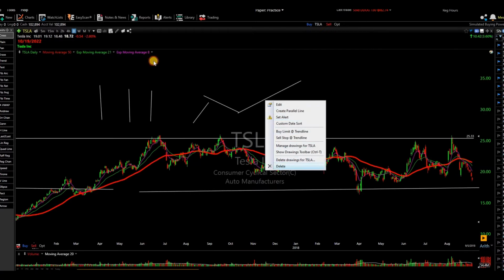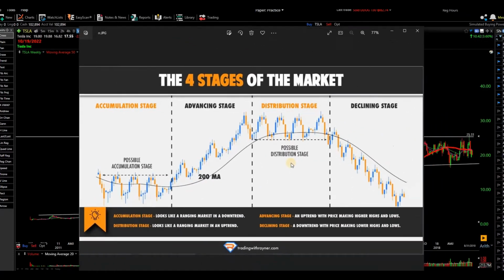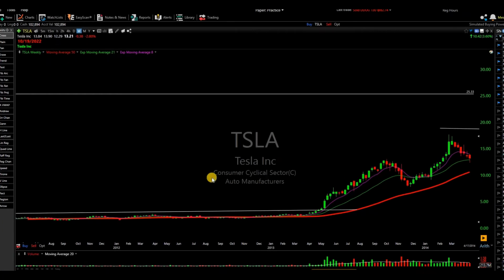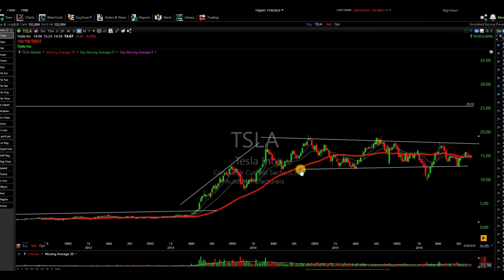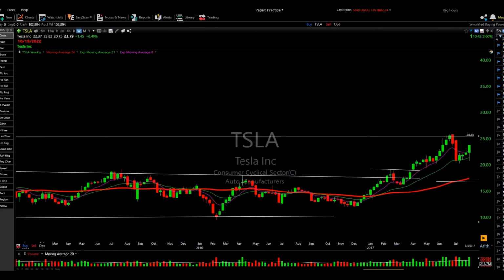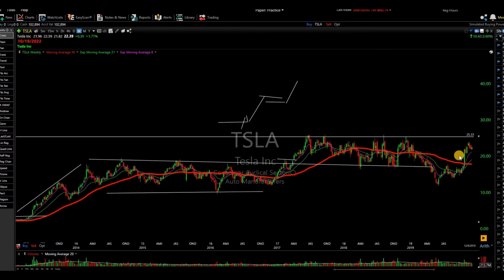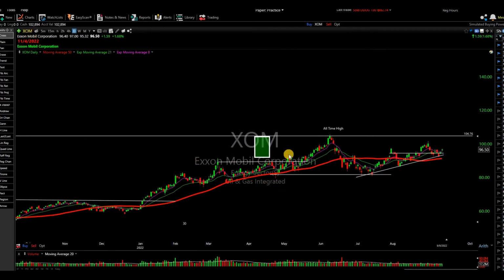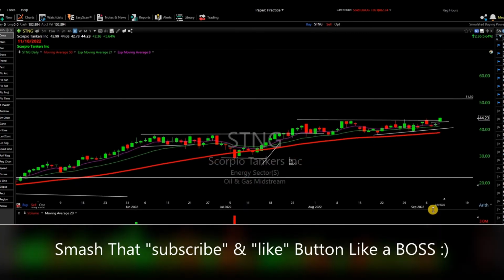Stock Market Analysis Course (selling rules)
Hey guys

Yassine here,

Do you struggle with market analysis and when to sell your stock?

 In this crash course video, I will show you  my rules  on when to sell your stock and when to take a good loss.

losing a trade that was a winner  before is not something  I want to brag about, but taking a good loss is welcomed in the stock market or  investing in general.

 In addition, I will  share with you tips that usually take a time to develop .

Investing in the stock market is not easy, it needs lot of studying especially for beginners.

So, if you want me to cover a stock /give you my opinion on it, please subscribe and smash that like button and I will do my best to include your ticker next time I make a video :)

Stocks discussed in this video are : 3 scenarios of TSLA and more..